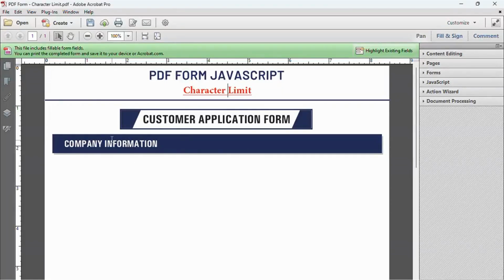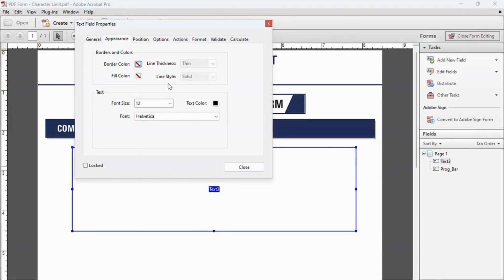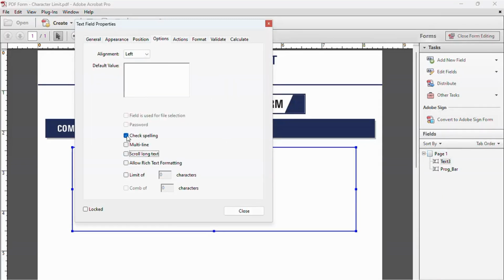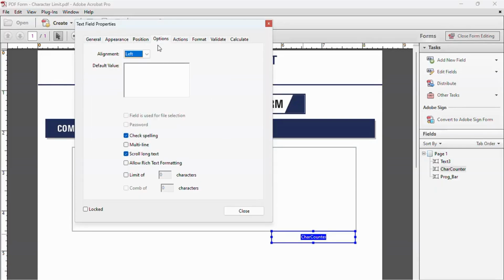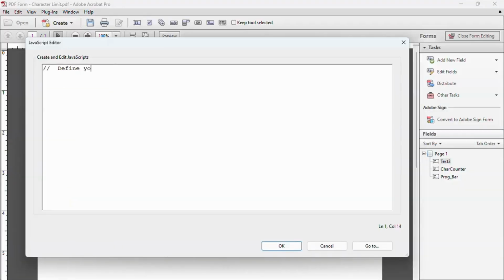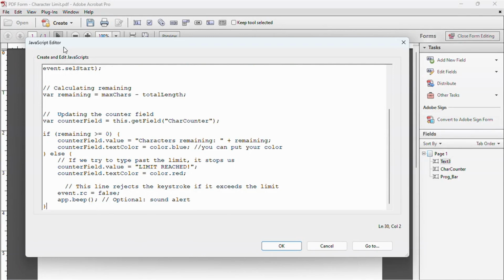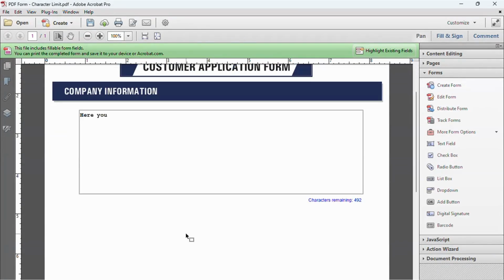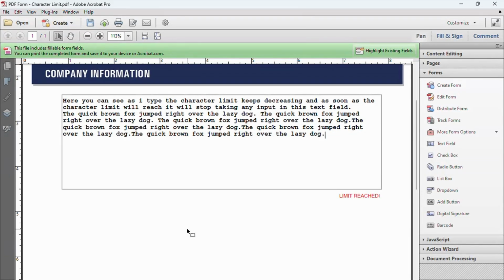Character Limit with a Real-Time Countdown in PDF Forms | Adobe Acrobat Pro Tutorial